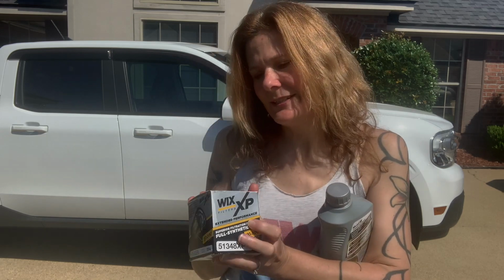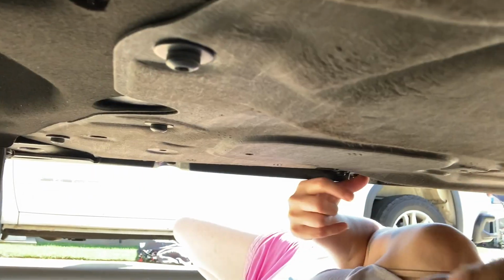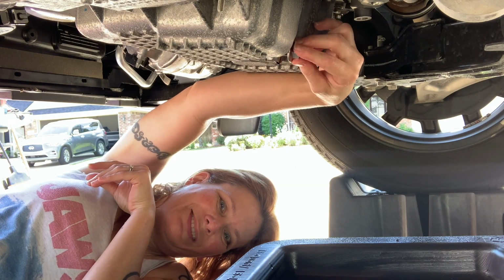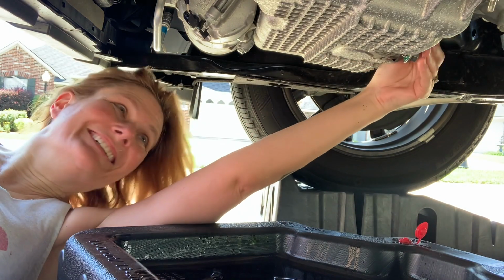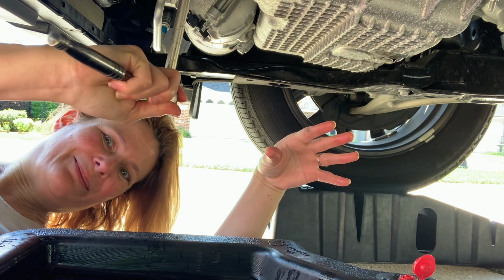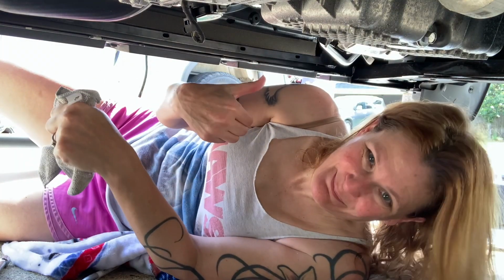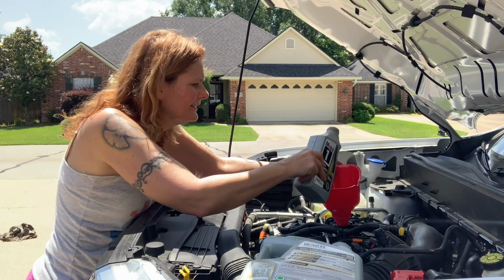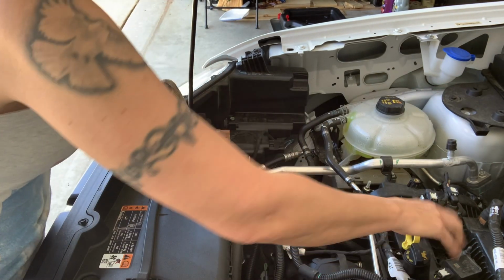2022 Ford Maverick oil change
What I used:
oil filter WIX 51348XP,
oil filter wrench size 76mm,
5.5 quarts 5W-30 mobile 1 full synthetic motor oil,
Socket size for drain plug: 15mm,
T-30 bit for cover screws